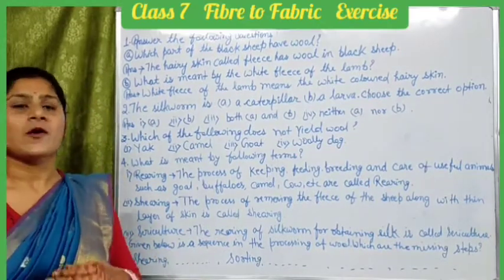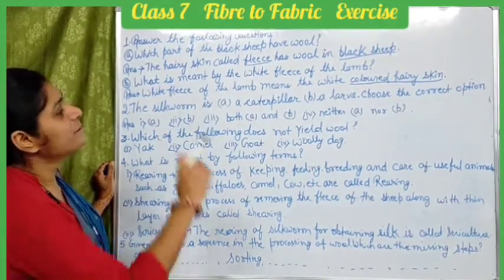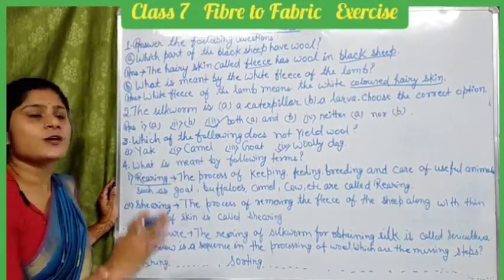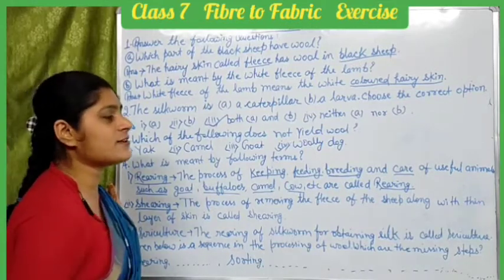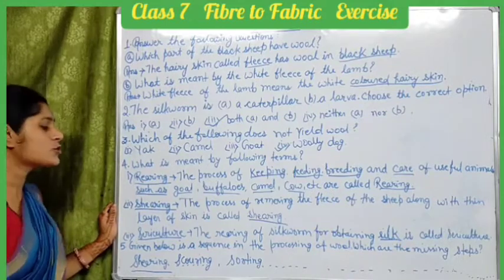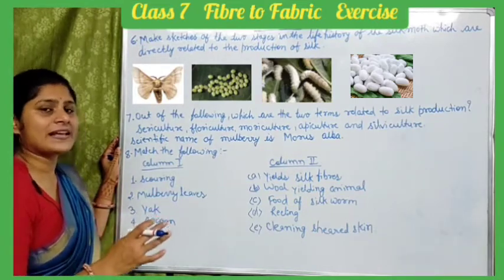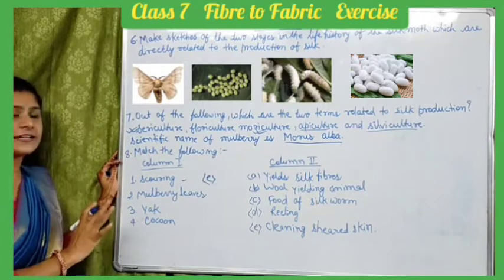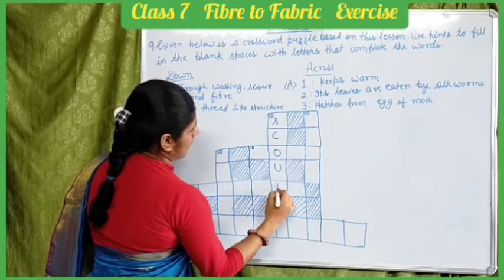Fibre to Fabric || Exercise || Class 7